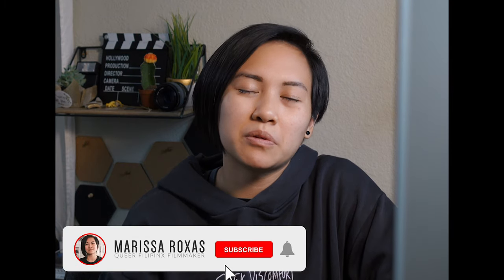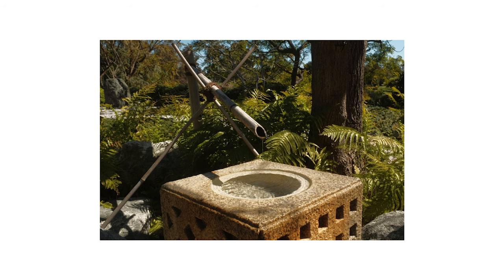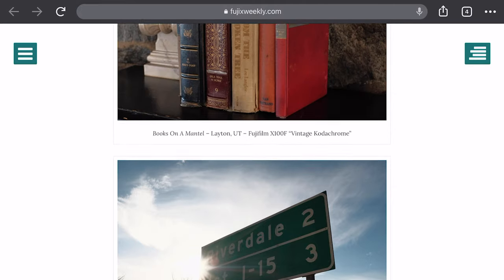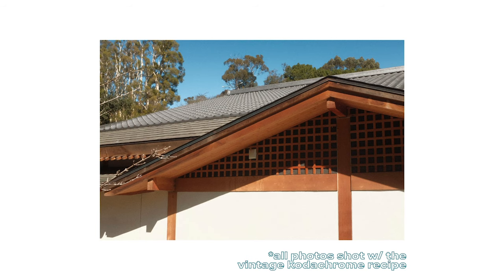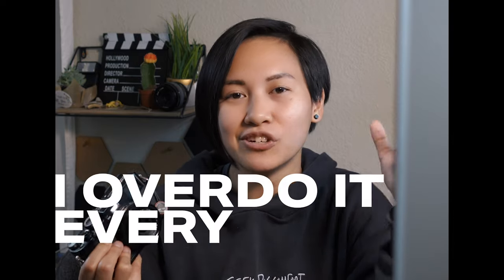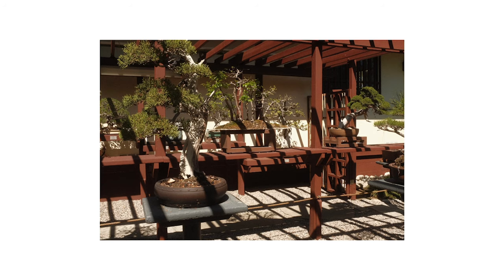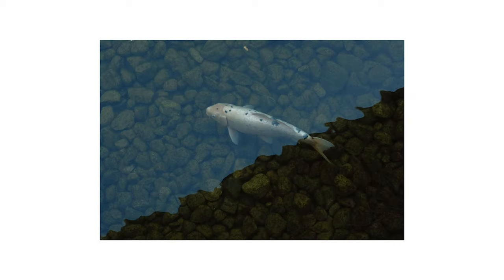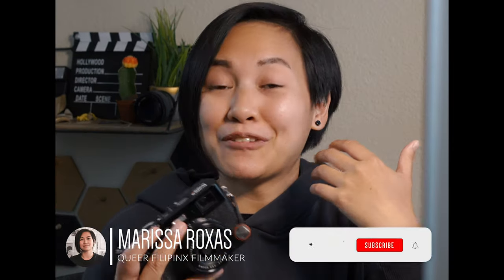FUJIFILM Recipes First Impressions– Great for Filmmakers Who Dabble in Photography | X100F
In episode 9 of “In the Making”, I talk about why using Fujifilm recipes in my X100F is my preferred photo “editing” workflow as a filmmaker who dabbles in photography.

Sunny Day (Instrumental)– Kaptan

📸 Camera
My Main Driver
Vlog Camera
Zoom Lens
Portrait Lens
Wide Angle Lens

🎤  Audio
Best Audio Recorder
On-Camera Mic
Wireless Lav Setup

💡 Lighting
Best Starter Light
Main Key Light
Light Modifier

📽 Camera Support
Compact Tripod
Versatile Monopod
Top Handle

📸 Photography
Stills Camera

💻 Editing
Insane Laptop
Favorite Mouse
Stylish Keyboard

Song – Artist

/// DOWN TO COLLAB? ///

ALTERNATIVE TITLES ///
1) FUJIFILM Recipes First Impressions– Great for Filmmakers Who Are Casual Photographers